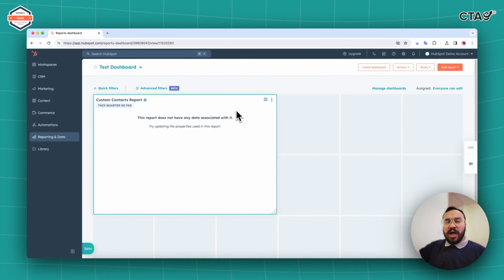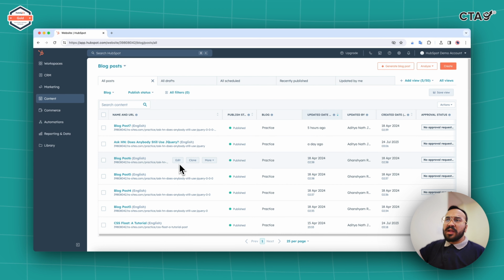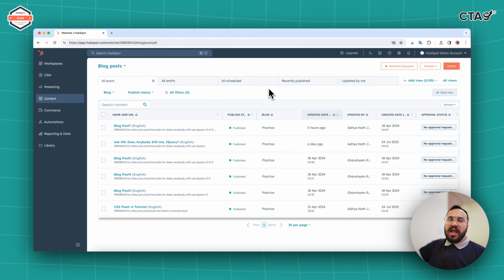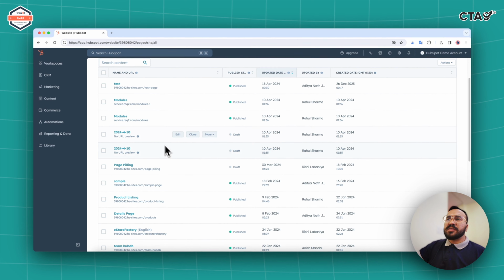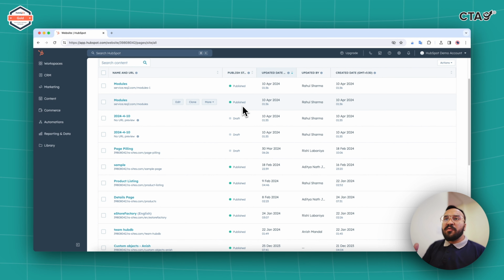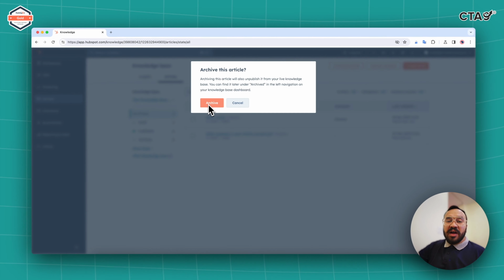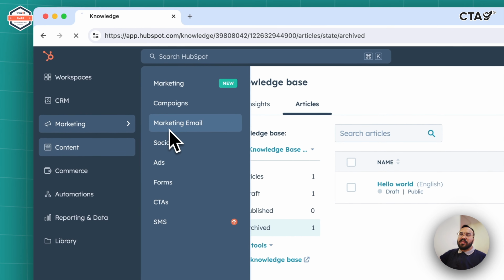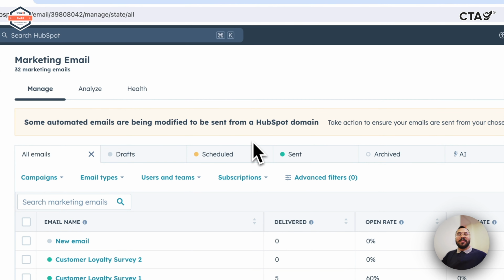How to Archive Your Content Inside HubSpot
In today's video, we are going to tell you how you can archive various types of content inside HubSpot. This could be anything ranging from Blog posts, email content, pages etc.

Hosted by:
🙎🏼‍♂️ Aditya Nath Jha ( / theadityanathjha  )